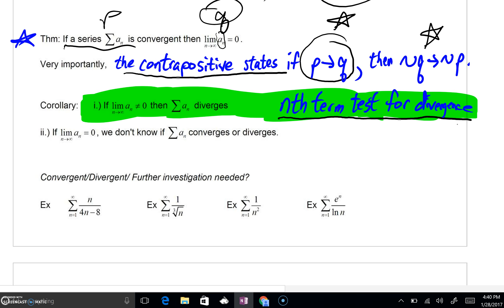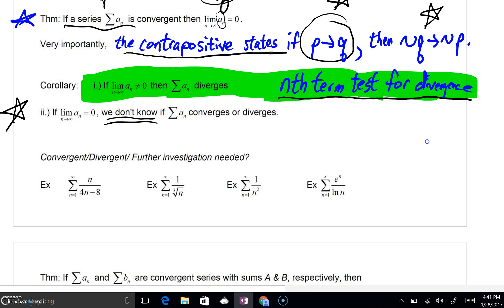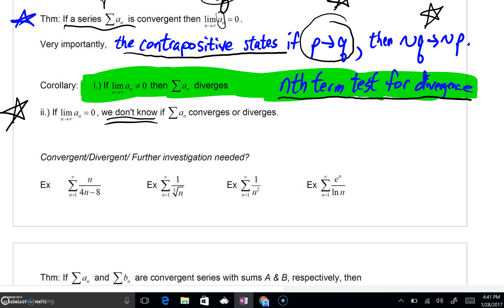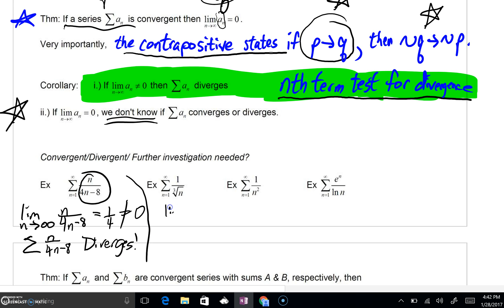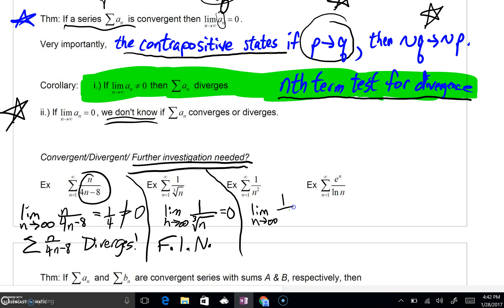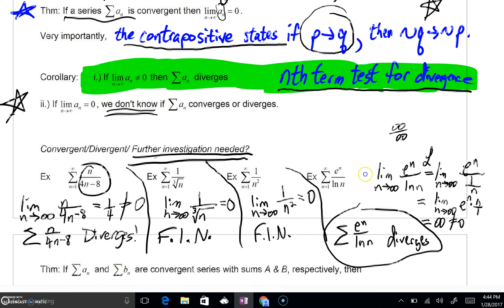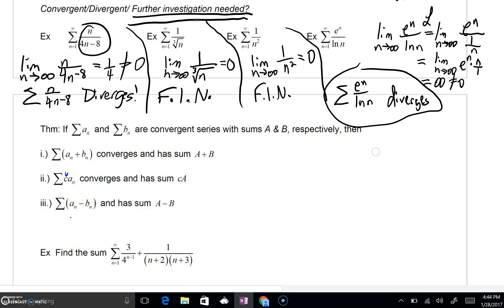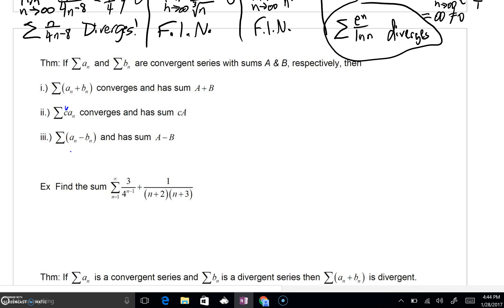Calc BC 12. 2 part 3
Nth term test for divergence.